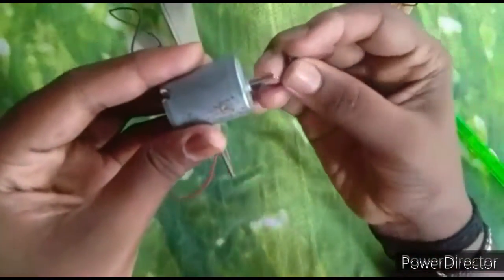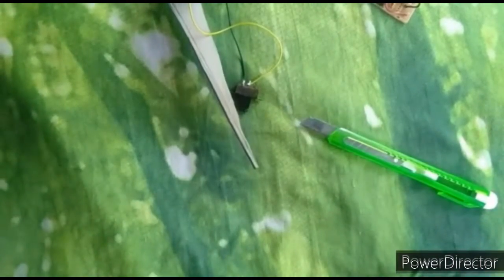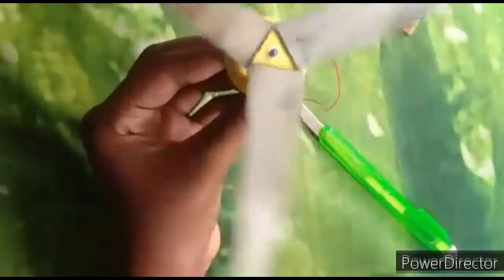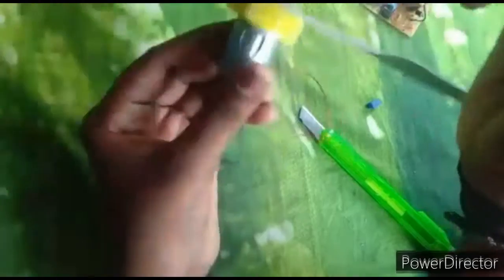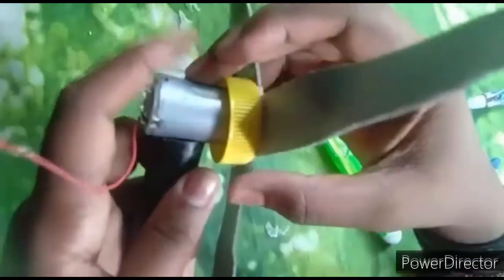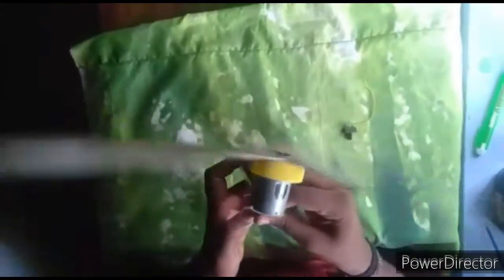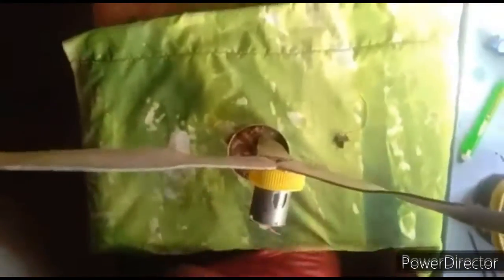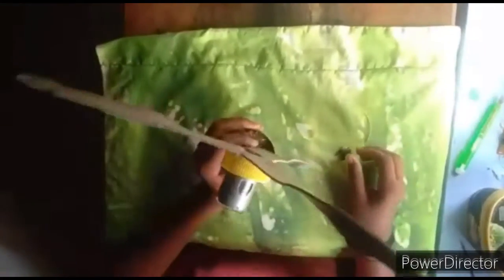How to make a windmill. Science exhibition simple method at home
Windmill making with motor, pipe, bottle cap and glue...  Simple method for beginners...